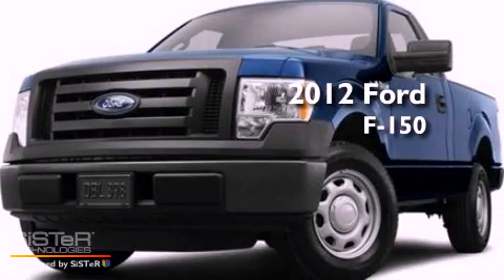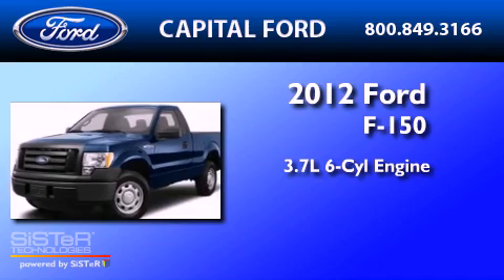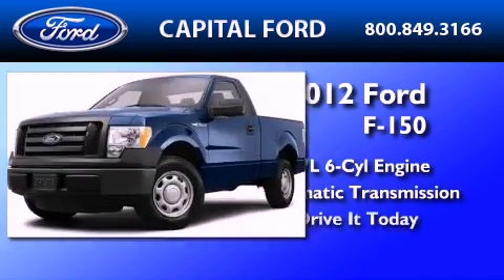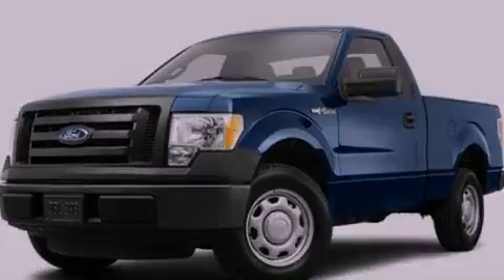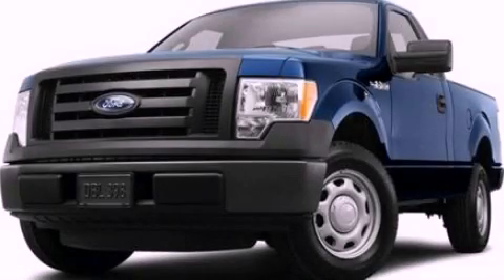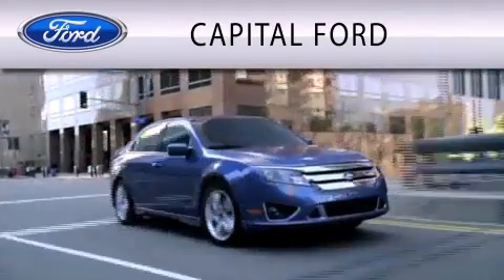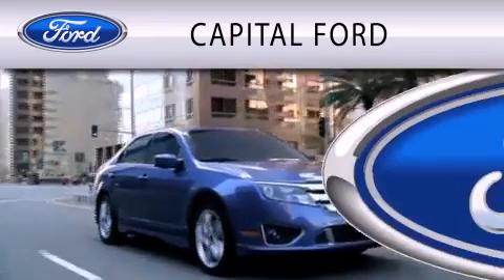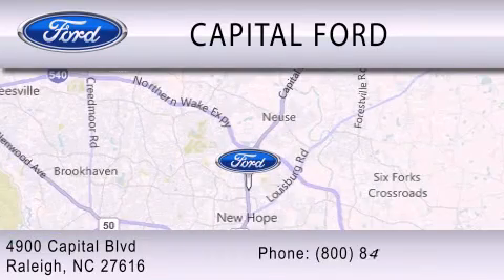2012 Ford F-150 Raleigh NC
Year : 2012
 Make : Ford
 Model : F-150
 Engine : 3.7L V6 24V MPFI DOHC FLEXIBLE FUEL
 Trans . : 6-SPEED AUTOMATIC
 Exterior : STERLING GRAY
 Miles : 12
 Interior : STEEL GRAY

 4900 Capital Blvd.

 2012 Ford F-150 Raleigh NC